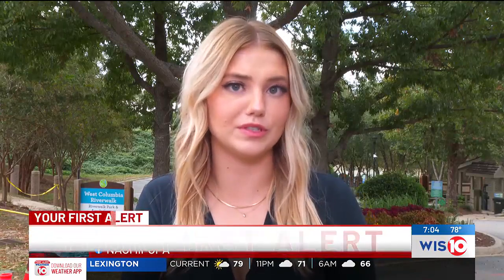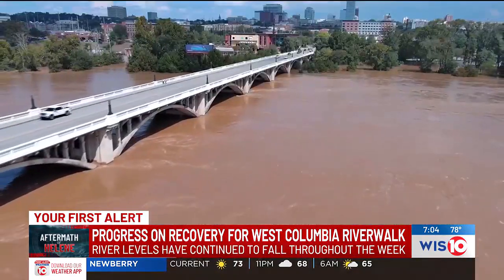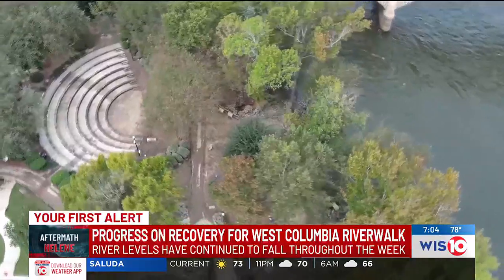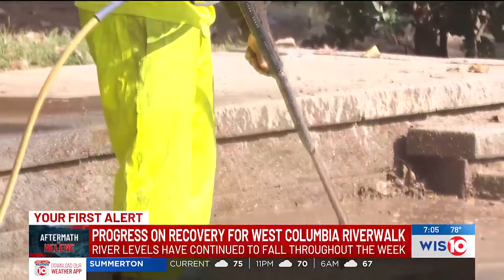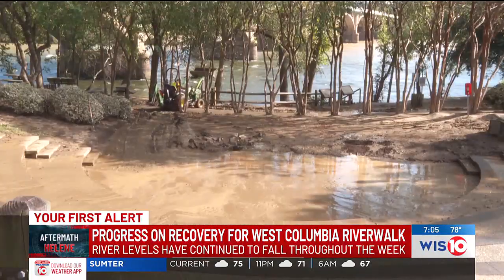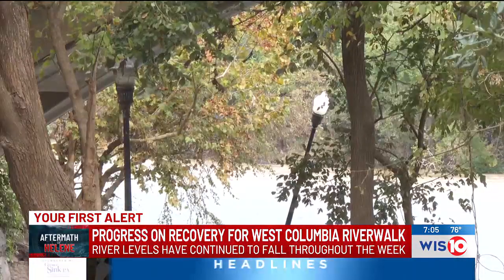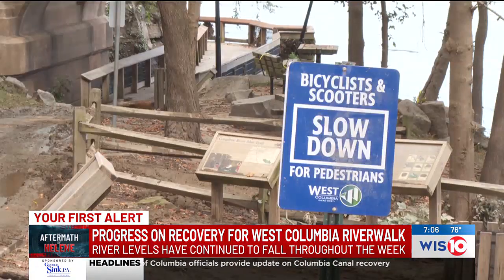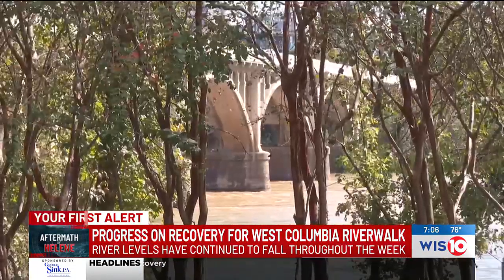City begins to pick up the pieces following major flooding of West Columbia’s Riverwalk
West Columbia’s Riverwalk will remain closed after the park experienced extensive flooding due to rising water levels following Helene.